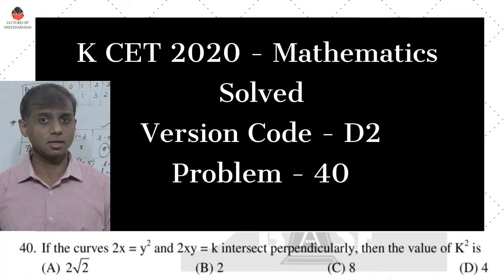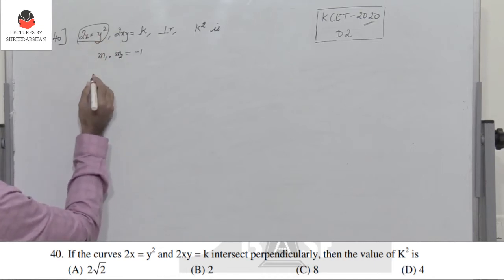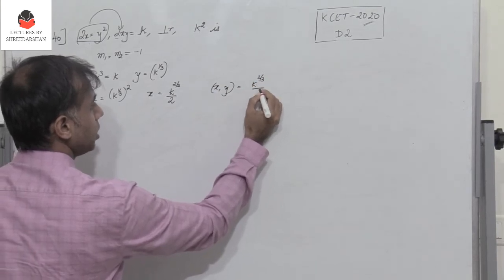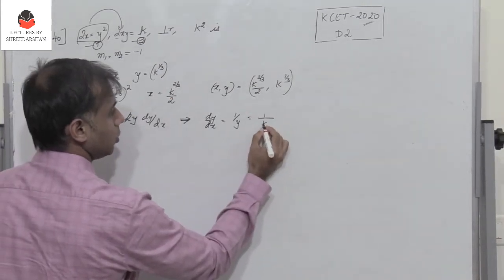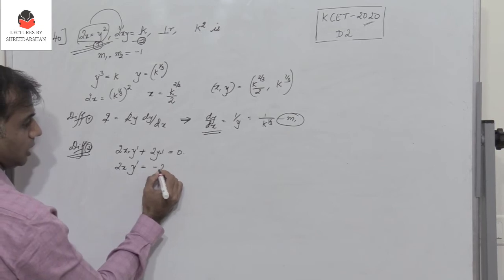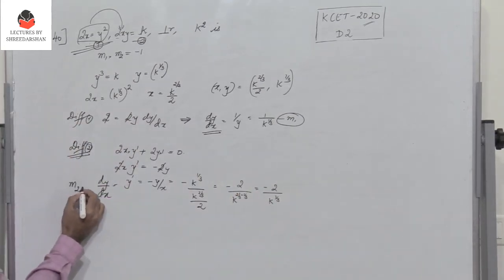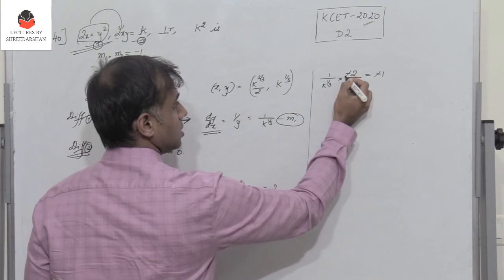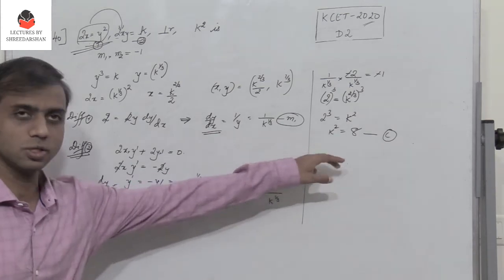KCET 2020 maths answer key || Full solution | Problem 40 - Version Code D2